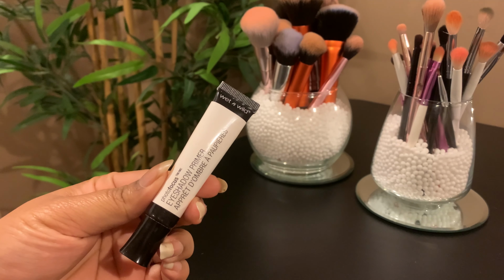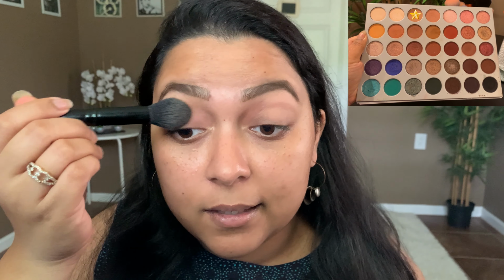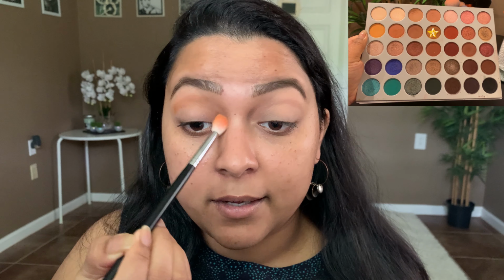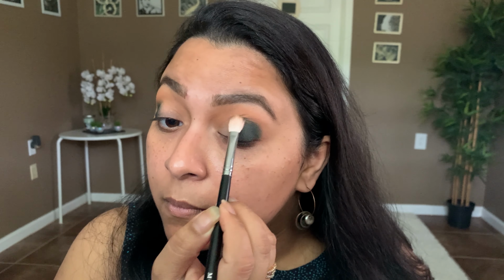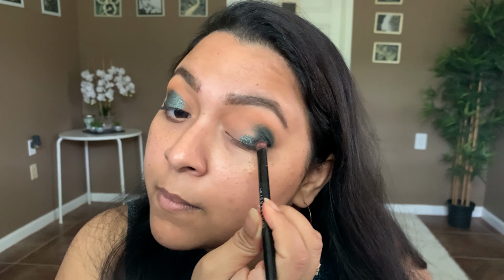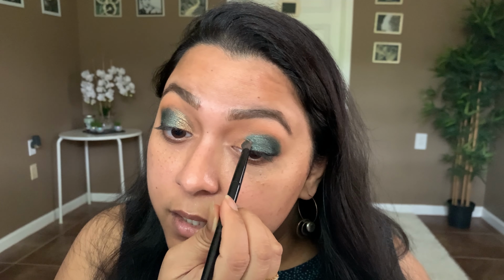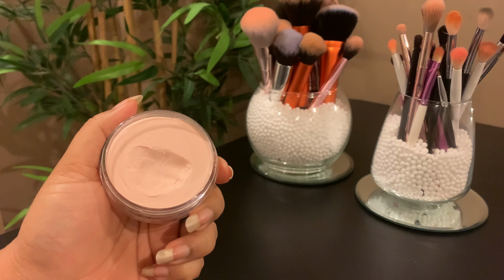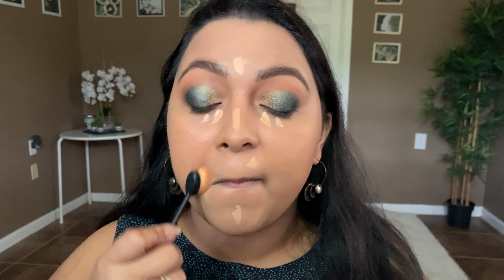Forest Green Smokey Eye Tutorial | SMITHY SONY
Hey Guys! Today's video is GRWM  style of makeup tutorial on Forest Green Smokey Eye using Jaclyn Hill Eyeshadow Palette. It's a wearable Green smokey eye.